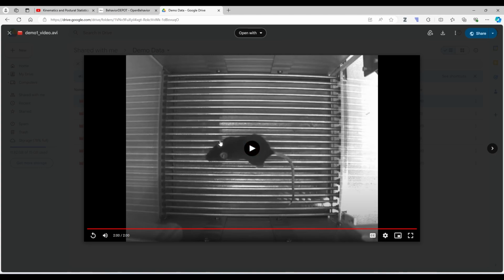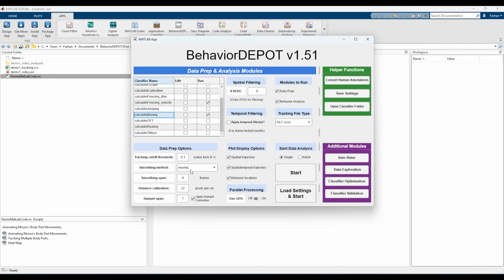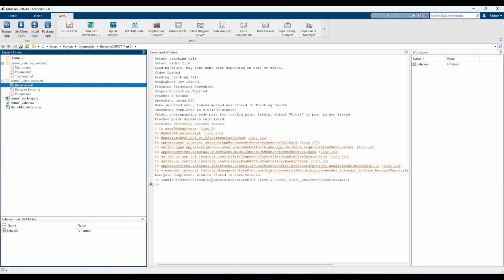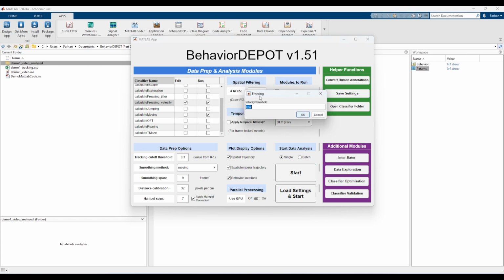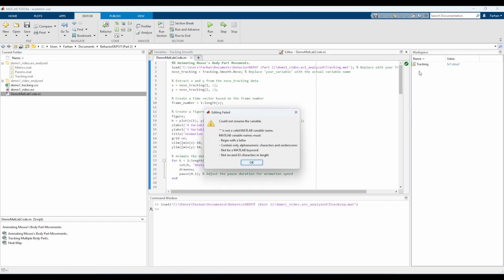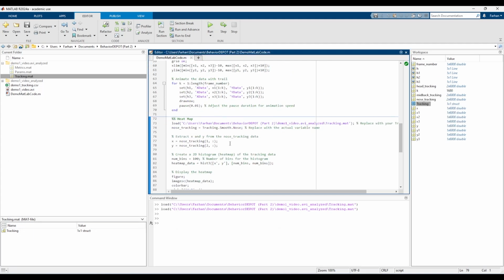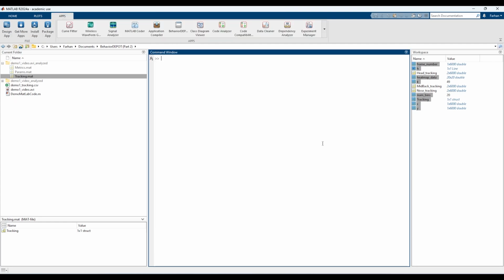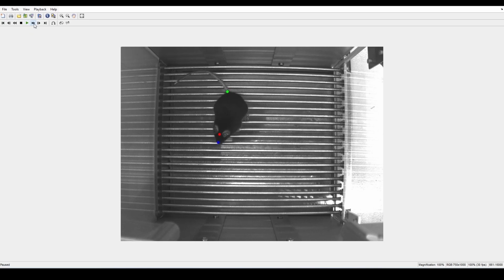Kinematics and Postural Statistics from DLC Data Using BehaviorDEPOT: (Part 2)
BehaviorDEPOT is a flexible software designed for decoding animal behaviors based on positional tracking. In this video, I walk you through the process of using BehaviorDEPOT to detect behaviors from video time series and analyze the results of experimental assays. I demonstrate its application using a demo video from BehaviorDEPOT Github repo, but the software is versatile enough to be used for open field, elevated plus maze, and many other behaviors.

This tutorial is designed to be easy to follow, whether you’re a novice or experienced user. However, some knowledge of MATLAB programming is expected. The code and examples displayed in this video are freely available on mine and BehaviorDEPOT's GitHub pages (Links below).

Source Paper:
Christopher et al., (2022). BehaviorDEPOT is a simple, flexible tool for automated behavioral detection based on markerless pose tracking eLife 11:e74314.